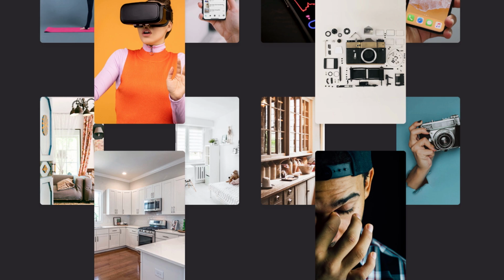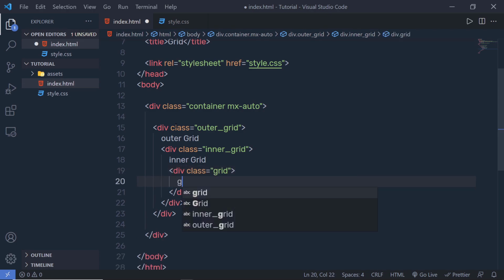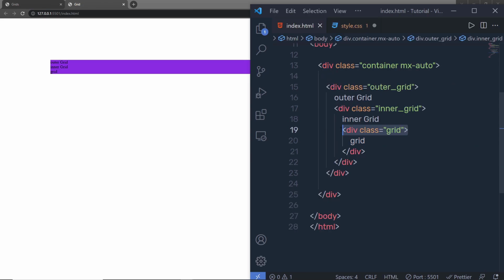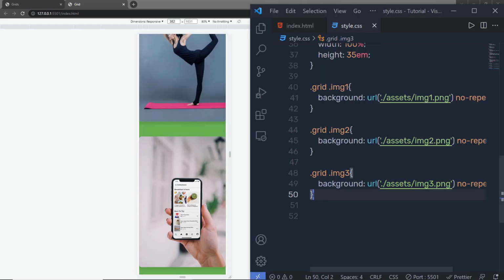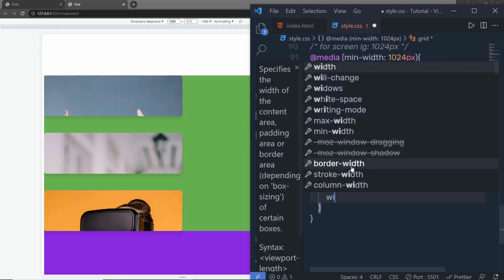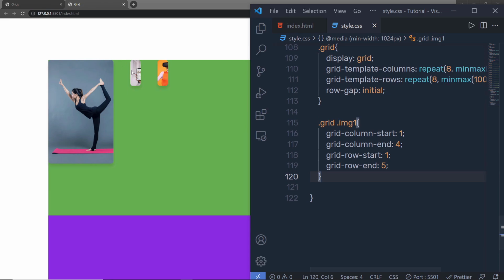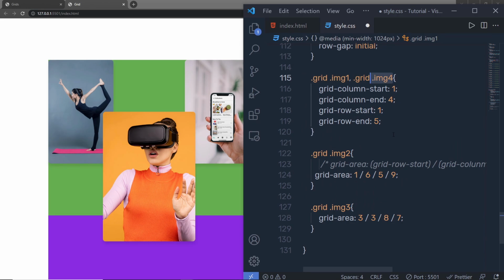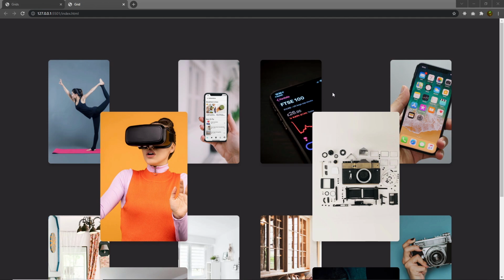Advanced Grid Responsive Layout with Just CSS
In this tutorial, we are going to look at how to make an advanced grid responsive grid layout with the help of CSS. we know that CSS can make magics with layouts. But with the help of a grid, you can make more interactive and impressive designs. So let's take a look at how to make this beautiful design with just CSS.

⏱️ Timestamps ⏱️
00:00 - Intro